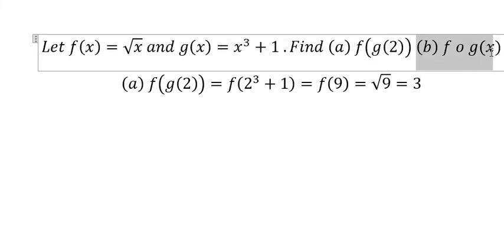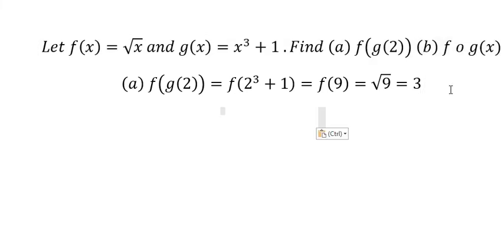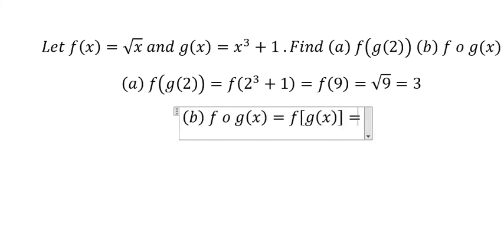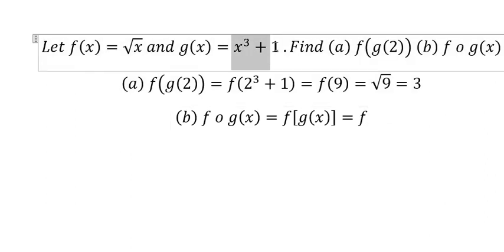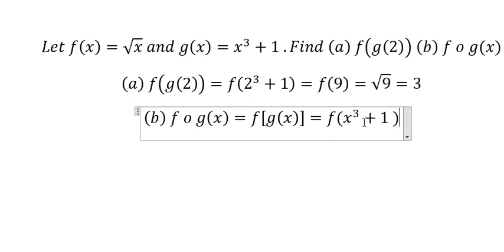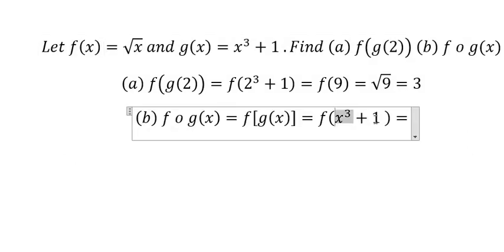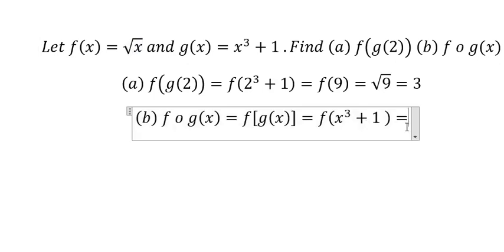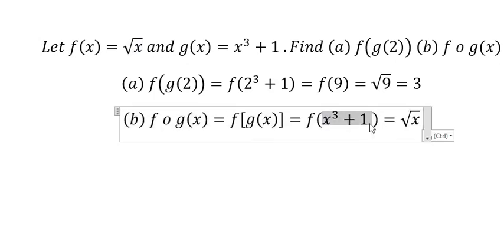Calculus Help: Composition: Let f(x)=√x and g(x)=x^3+1 .Find (a) f(g(2)) (b) f o g(x)